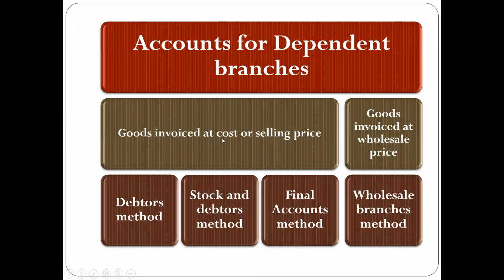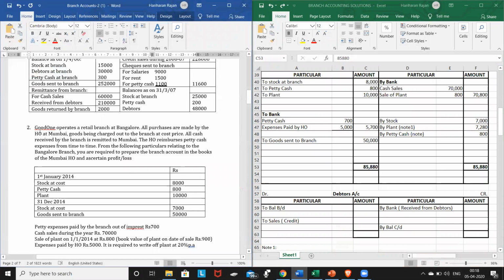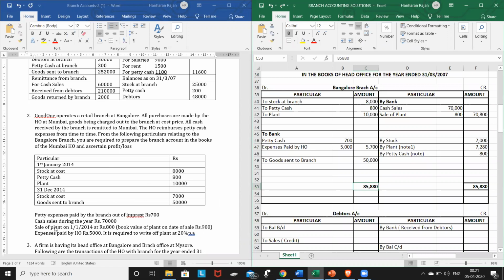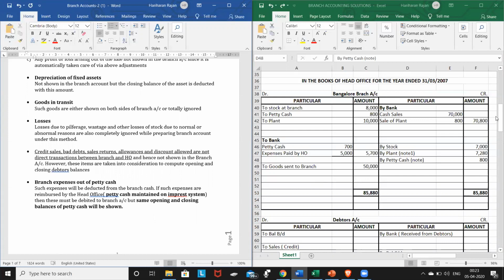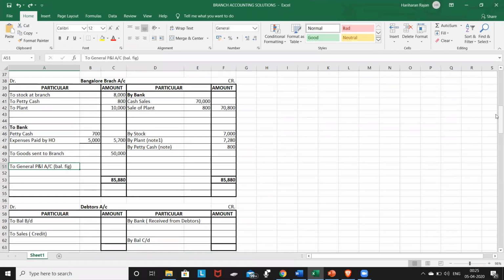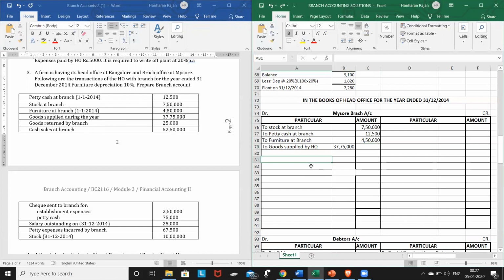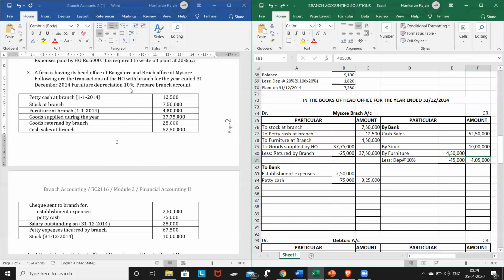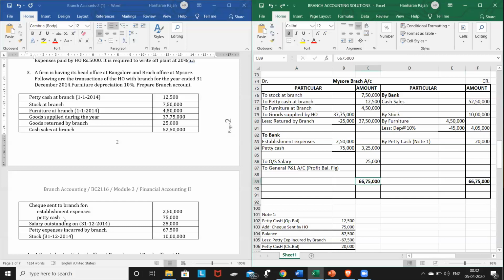BRANCH ACCOUNTING PART II By Hariharan Rajan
Hello Viewers,
This video will guide you in solving Branch Accounting Problems (Debtors System)